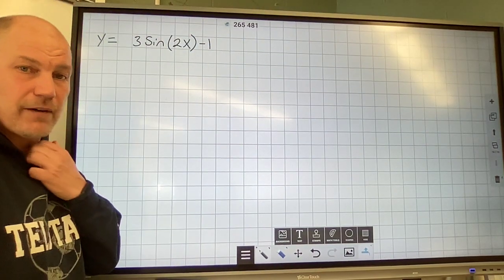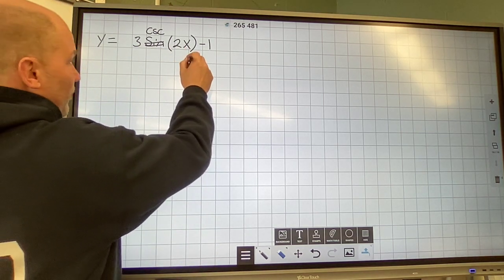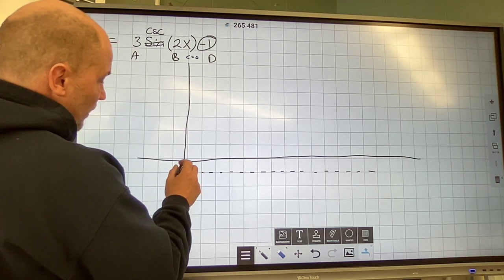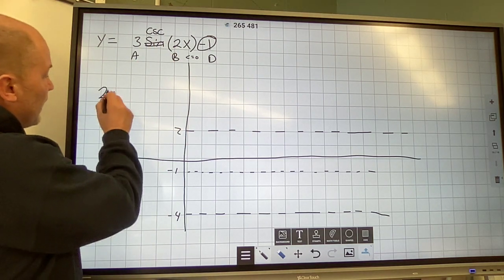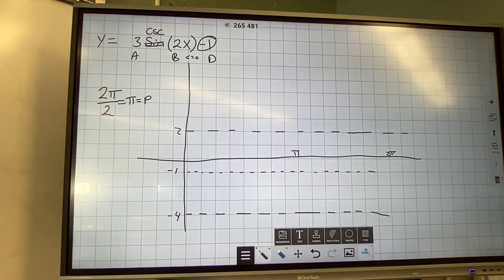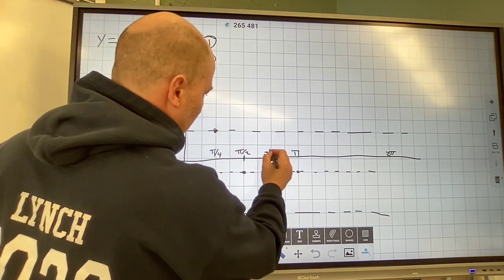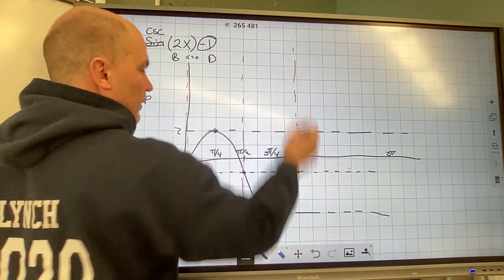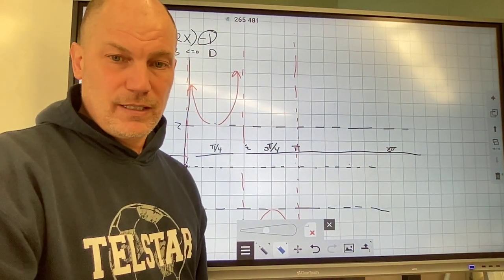Graphing 3Csc2x 1